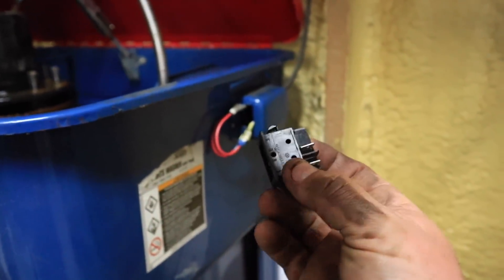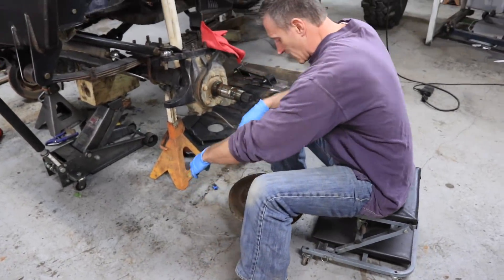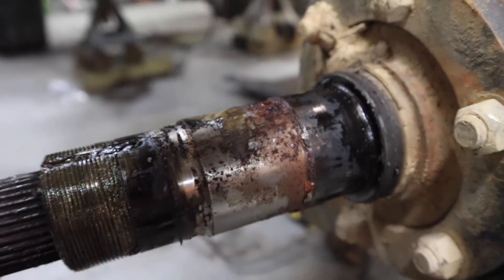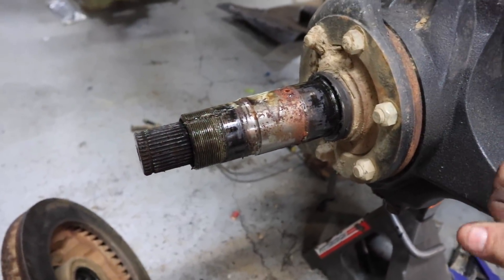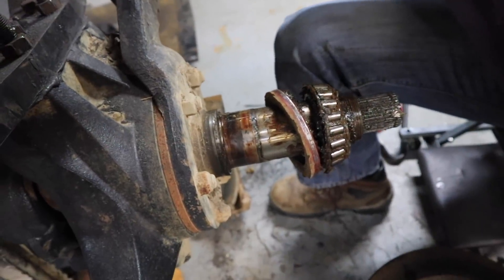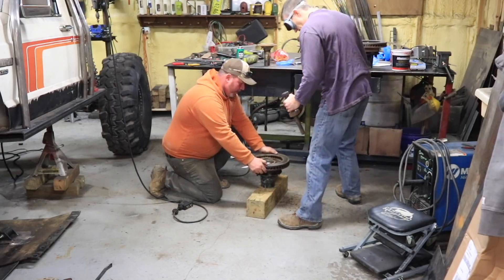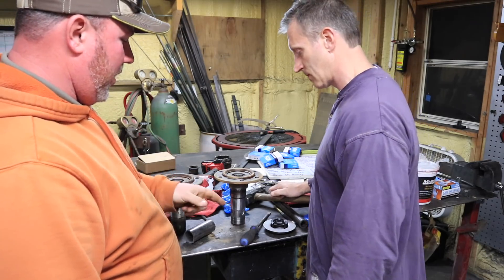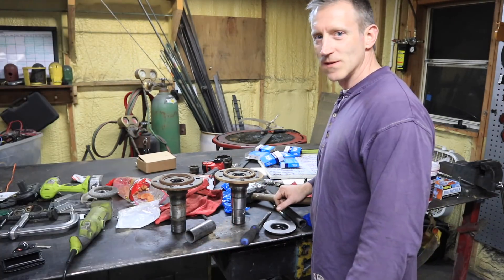Chevy Spindle Bearings Pro Tip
In this video Jeremy and Greg do some fooling around in the BleepinJeep garage.  And maybe a lesson or two on spindle bearings will be thrown in for free!

Ep 21: Still Going… Project Comancheep!…Still Going... Project Comancheep!
Ep 22: Redneck in the Garage doing Nothing - Project Comancheep...Redneck in the Garage doing Nothing - Project Comancheep
Ep 23: I Got Shafted By My Own Axle Shaft!…I Got Shafted By My Own Axle Shaft!
Ep 24: How Does a Clutch Work? - Project Comancheep...How Does a Clutch Work? - Comancheep Project
Ep 25: Will Bread?? Remove a Pilot Bearing?...Will Bread ?? 🍞Remove a Pilot Bearing?
Ep 26: Project Comancheep - Make Your Own Seat Slider Brackets...Project Comancheep - Make Your Own Seat Slider Brackets
Ep 27: Can I Mix and Match Brake Boosters and Master Cylinders for Project Comancheep?...Can I Mix and Match Brake Boosters and Master Cylinders for Project Comancheep?
Ep 28: My Automatic Transmission Came In…My Automatic Transmission Came In 😘🤩🤩
Ep 29: My Window Won’t Roll Up - Easy Fix - Project Comancheep…My Window Won't Roll Up - Easy Fix - Project Comancheep
Ep 30: A Most Unique Comanche Bumper - Project Comancheep -Part 1...A Most Unique Comanche Bumper - Project Comancheep - Part 1
Ep 31: I Have Wooden Shackles! - Project Comancheep…I Have Wooden Shackles! - Project Comancheep
Ep 32: How to Mount a Tire Bigger than you can Carry and What is the Wheelbase of the Comancheep?…How to Mount a Tire Bigger than you can Carry🤯 and What is the Wheelbase of the Comancheep?🙈
Ep 33: Sharks!…Sharks! 🦈🦈
Ep 34: A New Day - The WARN Bumper Gets Finished!...A New Day - The "WARN" Bumper Gets Finished!
Ep 35: The Beast! - Operation Comancheep…The Beast! - Operation Comancheep
Ep 36: Jeremy Takes Over My Garage - Project Comancheep…Jeremy Takes Over My Garage - Project Comancheep
Ep 37: How to Make Your Own Battery Cables the Easy Way…How to Make Your Own Battery Cables the Easy Way
•Ep 38: Chevy Spindle Bearings Pro Tip…Chevy Spindle Bearings Pro Tip
Ep 39: The LS Comancheep Starts for the First Time Ever!…The LS Comancheep Starts for the First Time Ever!
Ep 40: How to Install Floor Pans in project Comancheep!...How to Install Floor Pans in project Comancheep!

Looking for the Part Numbers for all these bearings and seals?  Here you go, you'll need 2 of each if you plan to do both sides:

Large bearing
Small Bearing
Wheel Seal
Rebuild Kit
Axle Slinger

These are the hubs I used

04831